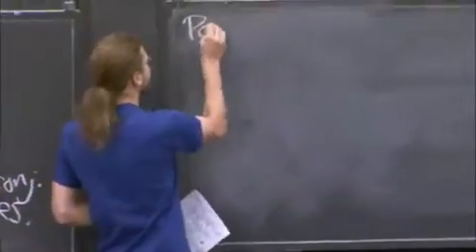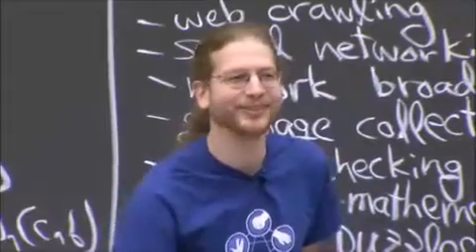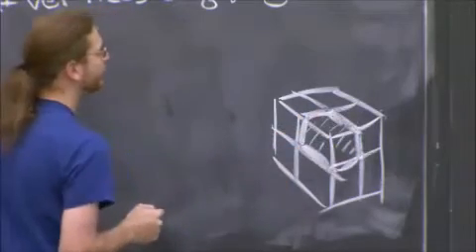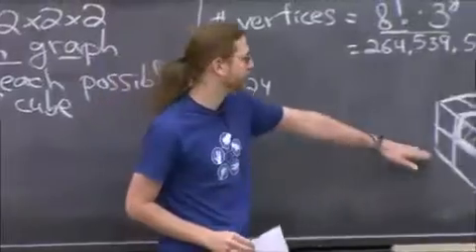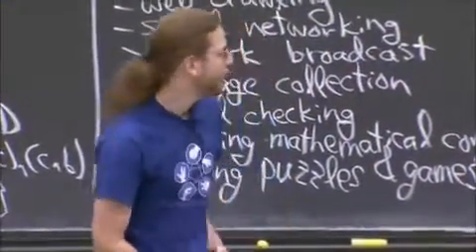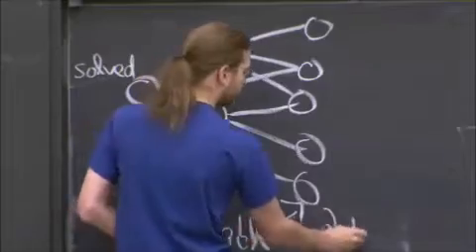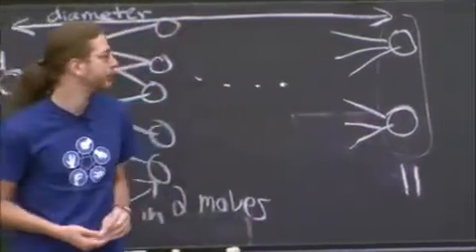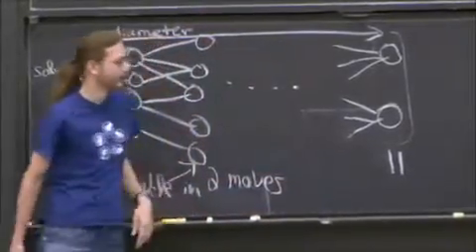Rubik's Cube Graph